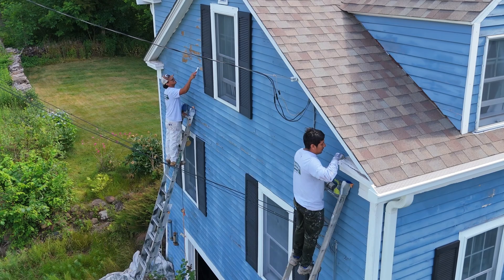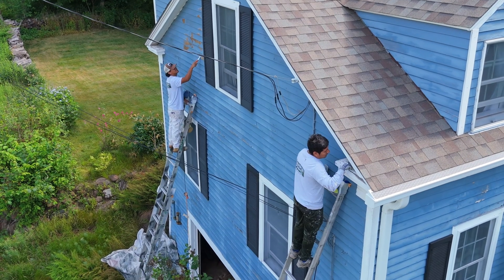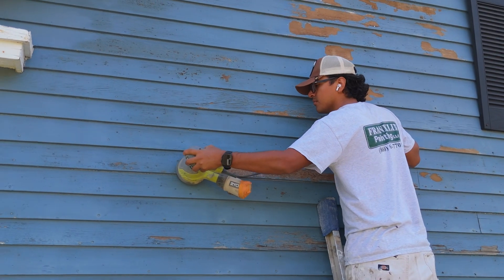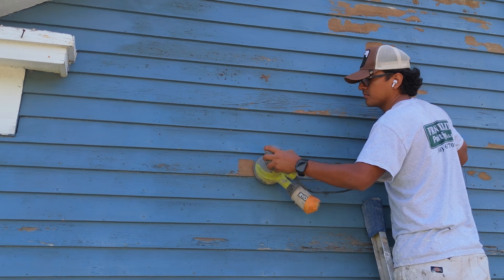Sanding Before Your Paint Job👨🏼‍🎨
Sanding your exterior surfaces before a paint job will provide a smoother canvas for your primer and top coat. On many older houses, like this one, there may be areas of rotted wood which can cause trouble down the line. Our team can replace this wood to ensure a uniform paint job that will last! For professional painting services and a job done right, give us a call today!

Frankly, we paint it better!

Call Frank for a quote! ✅